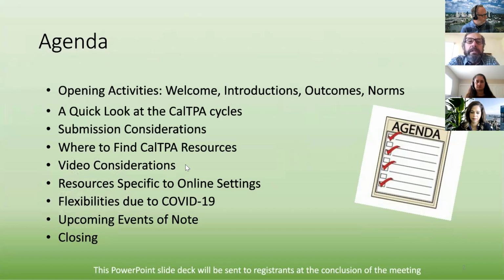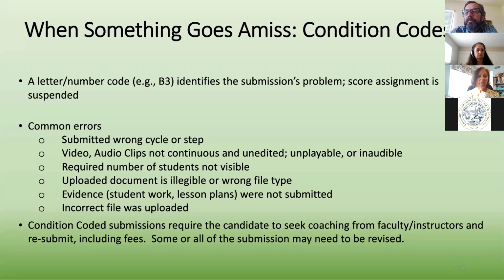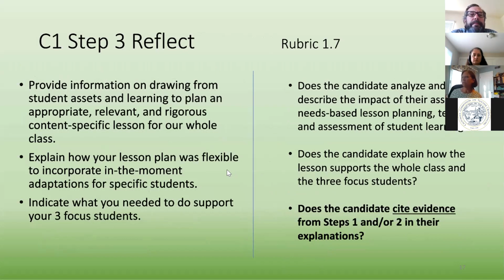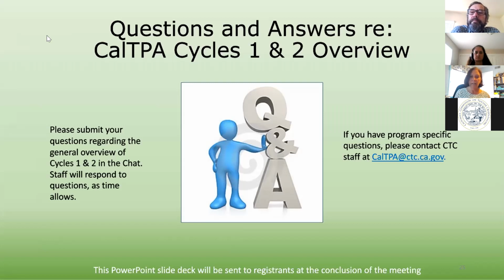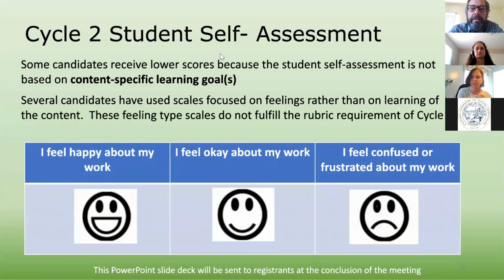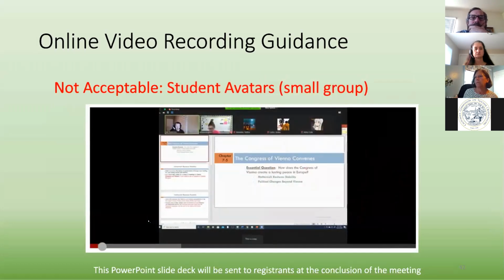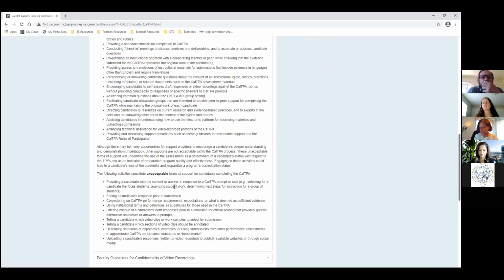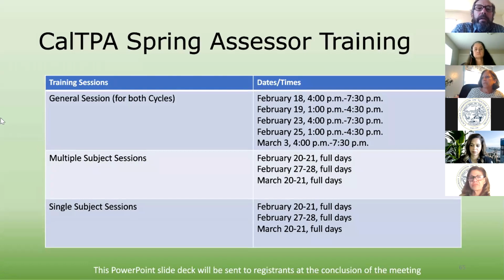CalTPA Supports for Teacher Induction Programs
The Performance Assessment and Induction Teams provide helpful information for Teacher Induction Programs on how to support candidates with Cycle1 and Cycle 2 of the CalTPA.